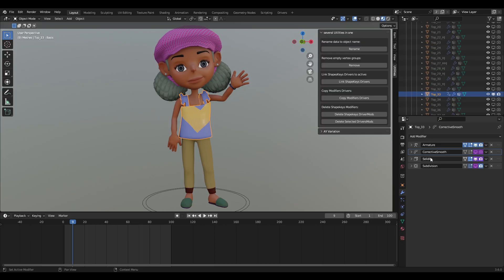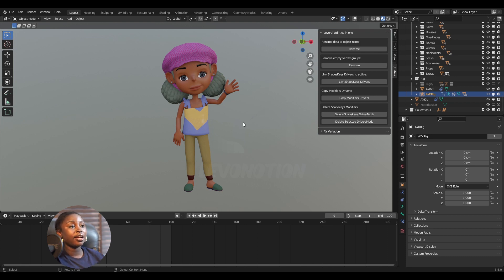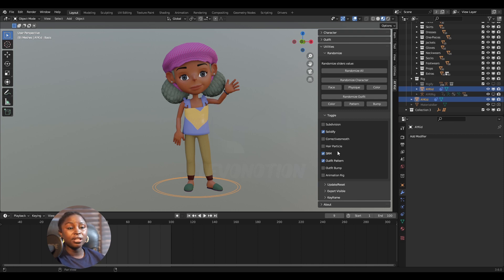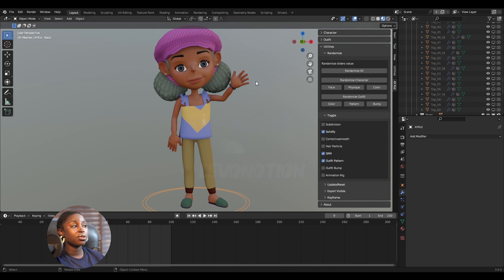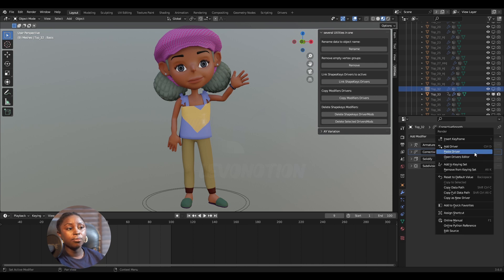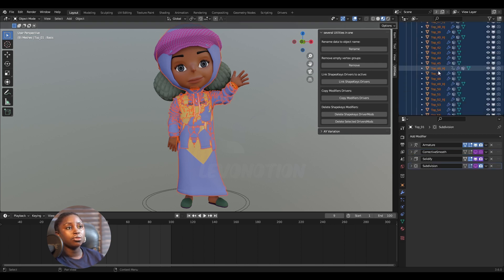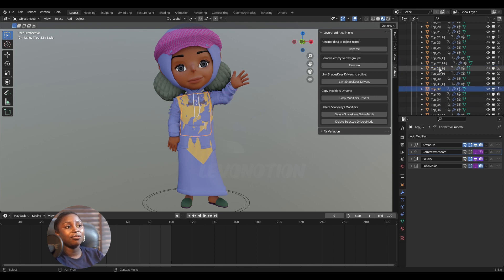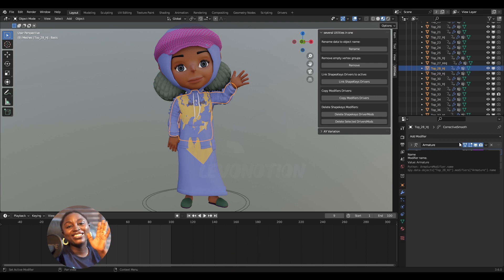How To Copy Modifier Drivers To Multiple Objects In Blender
This video will show you how to copy multiple Modifiers drivers to multiple objects in Blender. This technique works in Blender 2.7 series, Blender 2.8 series, Blender 3 series, Blender 4 series, and latest version of Blender.

 How To Copy Modifier Drivers To Multiple Objects In Blender 3.6.0